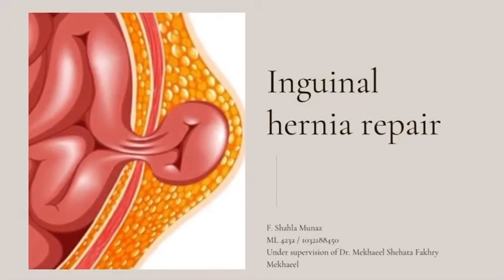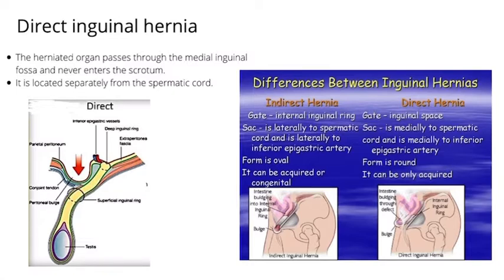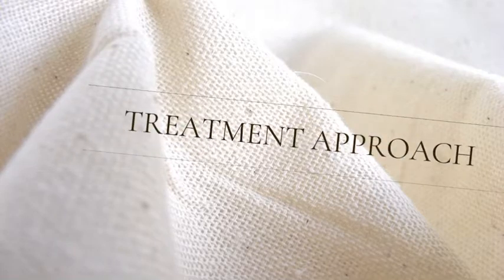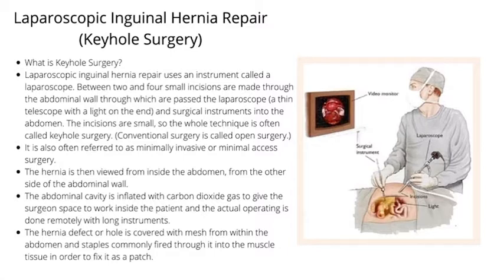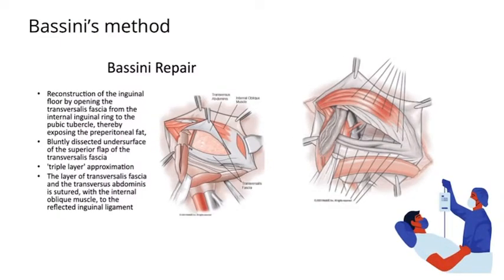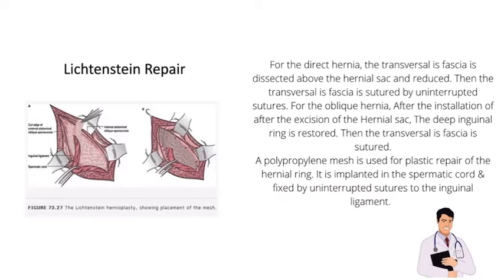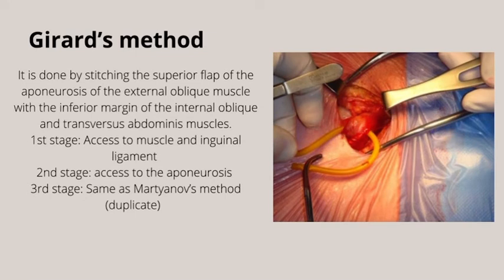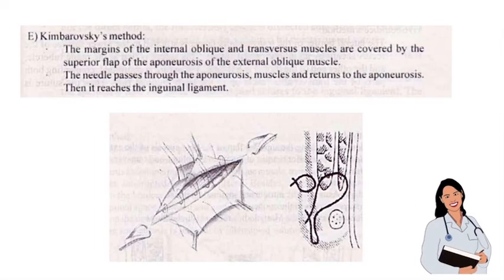Inguinal Hernia Repair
Includes Traditional methods of hernia repair.